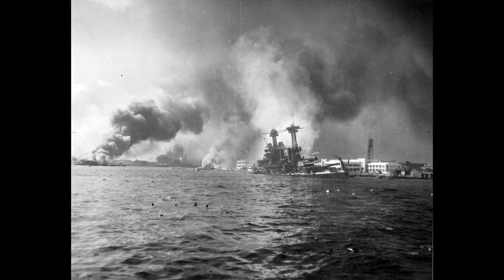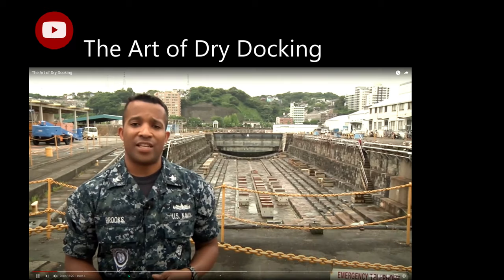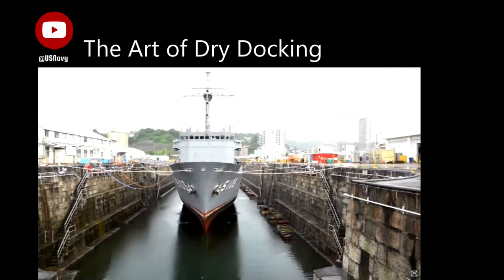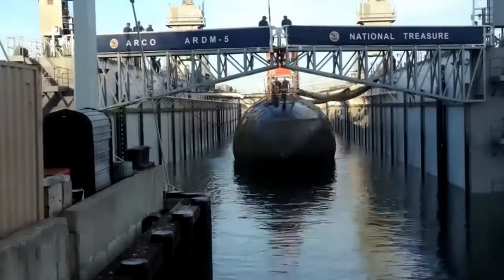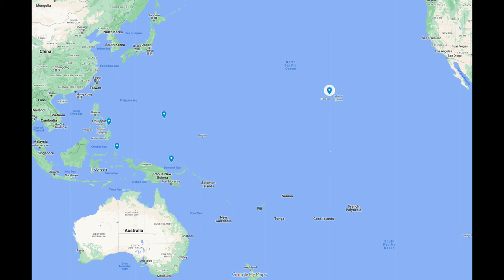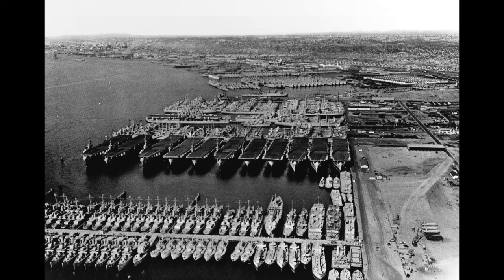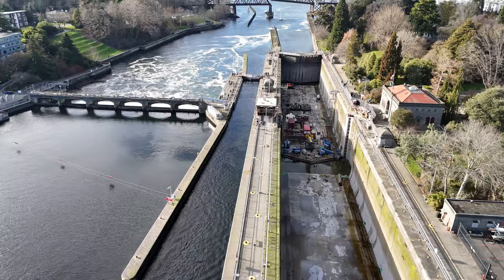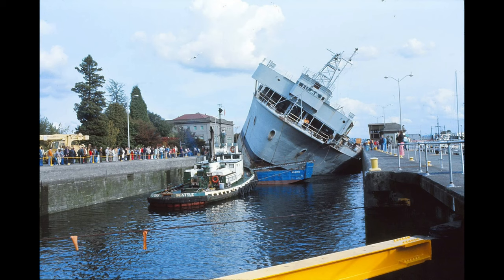USS White Sands ARD-20 Floating Drydock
Purpose-built support ships the Auxiliary Repair Docks (ARDs) were built in the San Francisco Bay Area by the Pacific Bridge Company of Alameda.   ARDs were self-contained floating drydocks that would be towed into position then used to repair Naval vessels "on the road"

The White Sands has a second life when it was brought back into service in the 1960's as a support vessel for top secret deep sea projects.  She primarily supported the Trieste submersible and was used to recover spy satellite film  that ended up at the bottom of the ocen.

It's third life started in the mid 1970s when she was towed to Seattle's Lake Union to continue the intended purpose of being a floating dry dock.